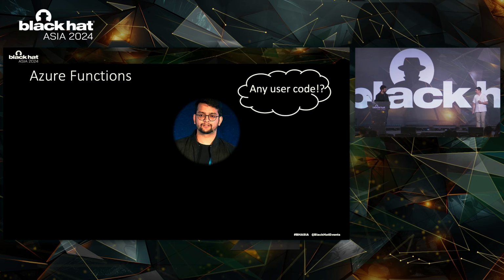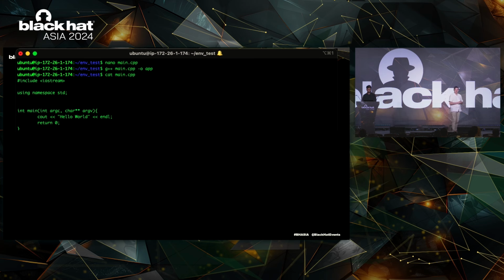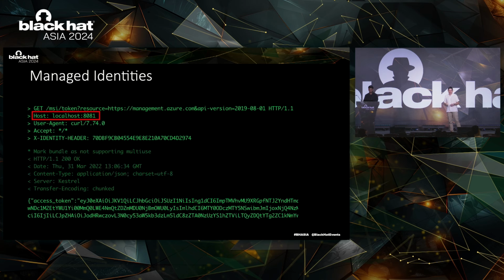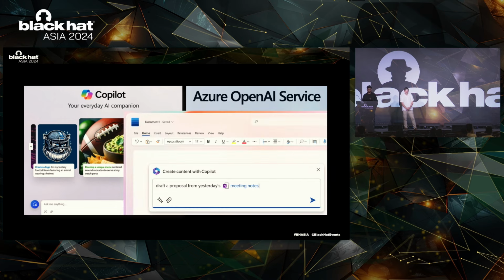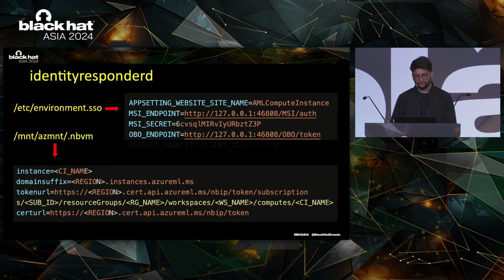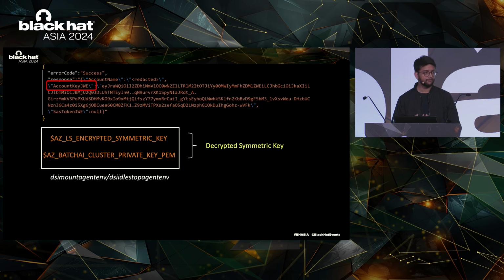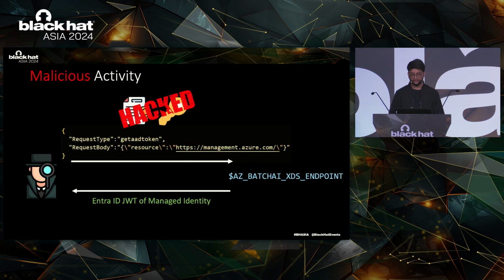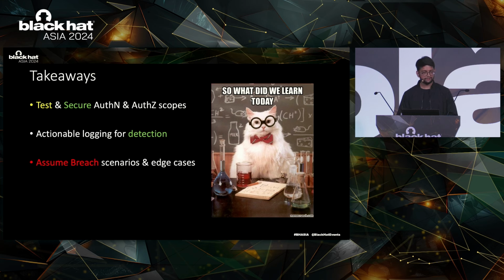Breaking Managed Identity Barriers In Azure Services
Identity management and authentication mechanisms together with authorization policies play a crucial role in systems security, especially when it comes to complex interdependent systems such as cloud services. One such service in Azure is Managed Identities. Managed Identities provide a universal interface for helping users to avoid storing credentials in code. Additionally, Managed Identities is used with various other Azure services. Hence, such services require special attention when it comes to service hardening while maintaining the same level of security. This also creates a need for stronger identity management to ensure secure access.

In this session, we present our findings from two Azure services, highlighting how we successfully bypassed the security mechanisms of Managed Identities. Attendees will gain insights into two novel approaches for maintaining persistence in Azure Functions and Azure Machine Learning service. Our investigation uncovered security gaps and design oversights within these services. These flaws allow attackers to impersonate assigned managed identities and allows for stealthy persistence in scenarios following a compromise. We managed to extract Managed Identity Entra ID token off the Azure resources to which these identities were allocated, undermining the fundamental principle of managed identities. Furthermore, the generated logs couldn't be used to differentiate between malicious and legitimate requests, rendering the stealthy persistence in Azure Machine Learning service undetectable.

By:
Nitesh Surana  |  Senior Threat Researcher, Trend Micro
David Fiser  |  Senior Threat Researcher, Trend Micro